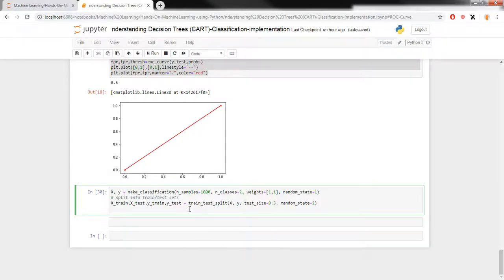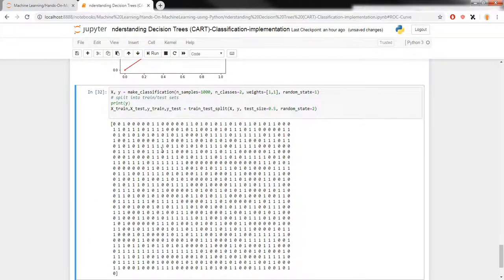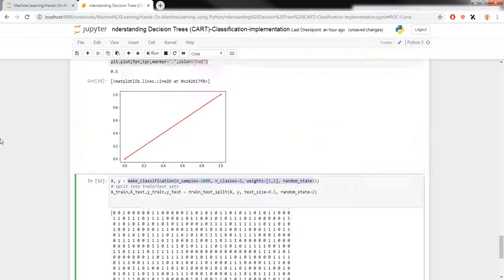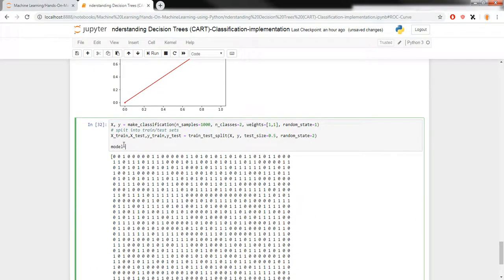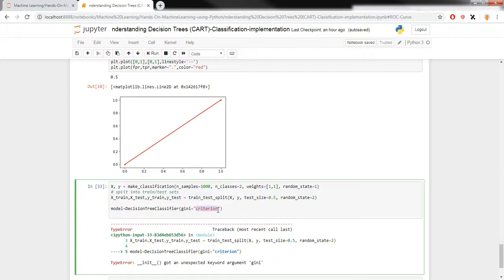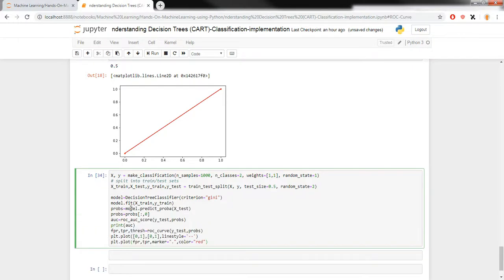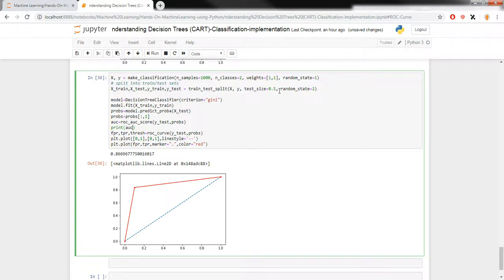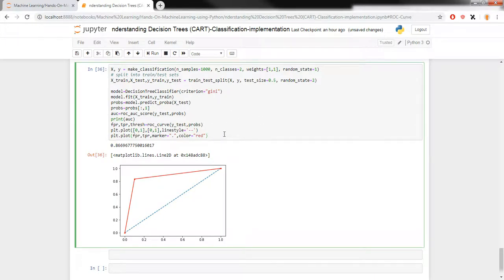Plotting ROC Curve using python | Another dataset | Machine Learning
This video is a continuation of previous video, in this video we will be using a different(Larger) dataset and then we will be training our model on it, and finally plotting the ROC curve for it using python.